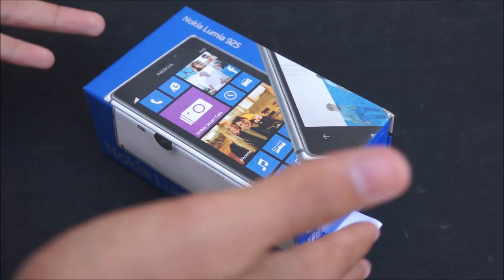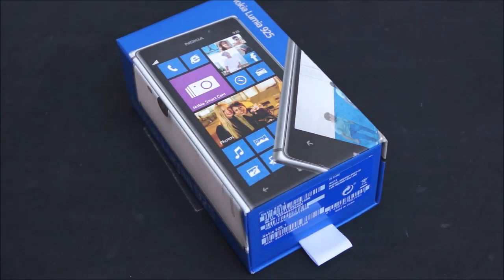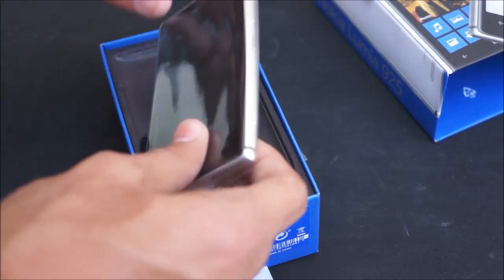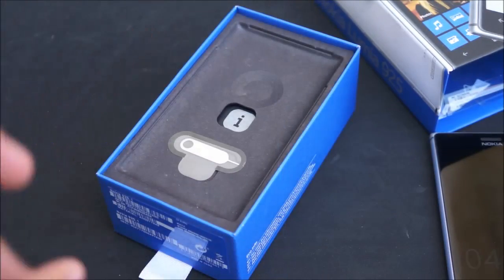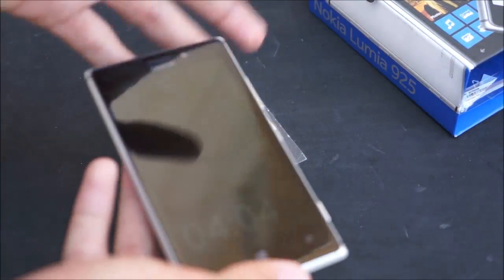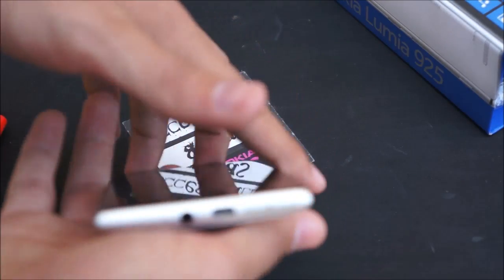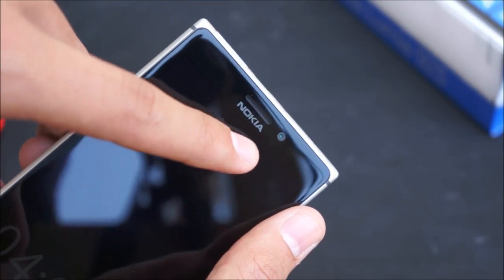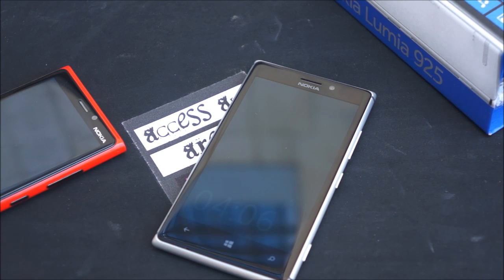Nokia Lumia 925 Unboxing (MyNokiaBlog)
Check out the best Cellphone and accessory prices from Amazon over
Or browse all of Amazon through our discount store